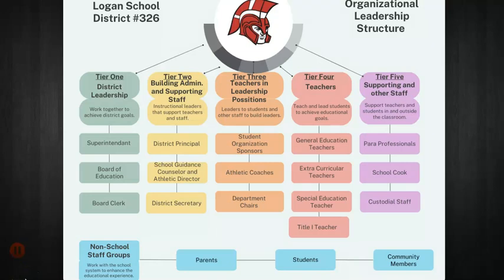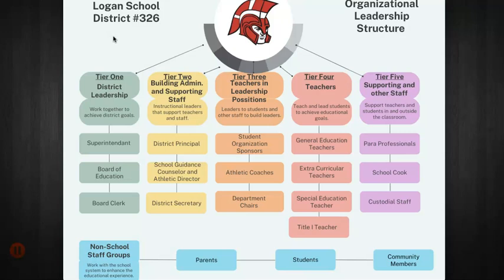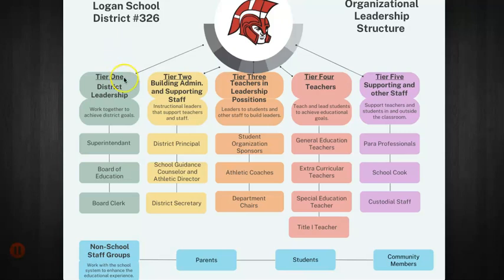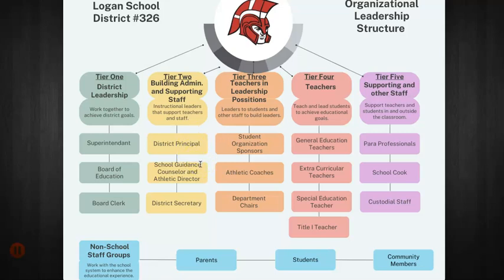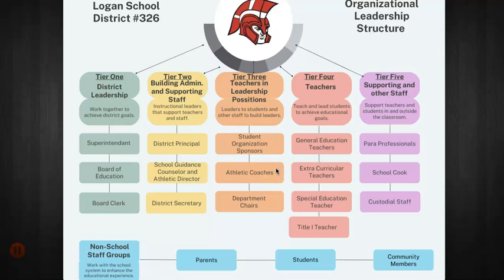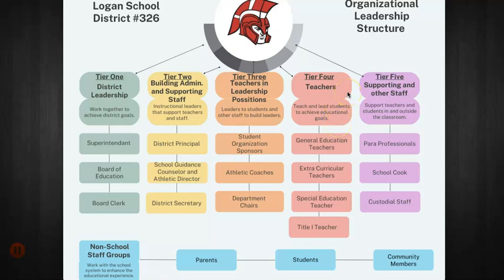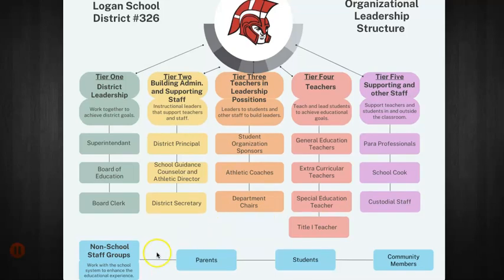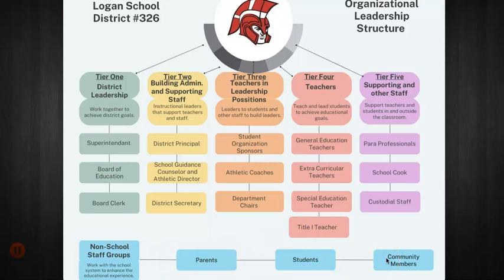Organizational Leadership Structure Flow Chart